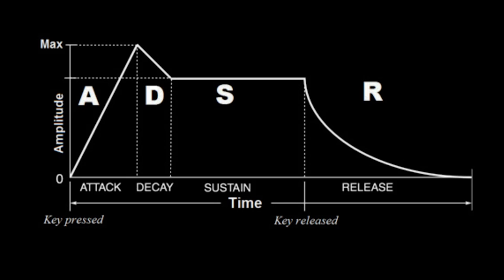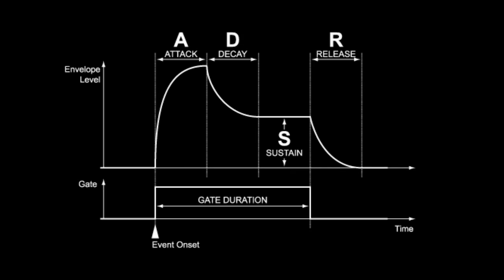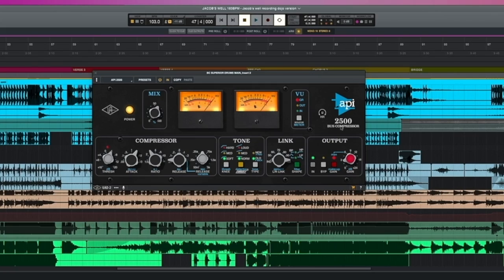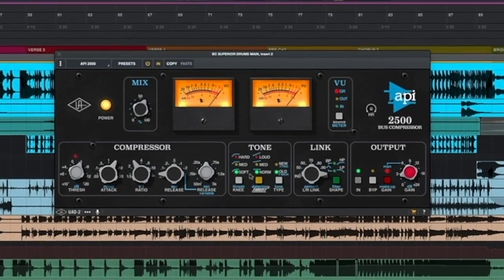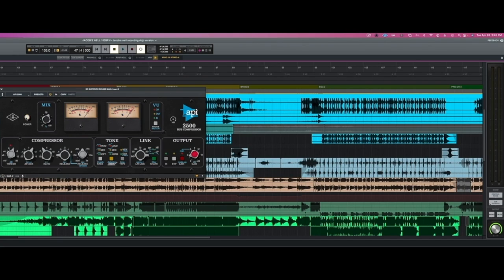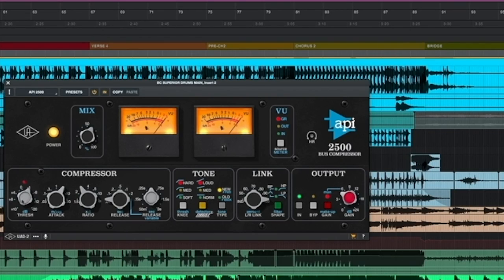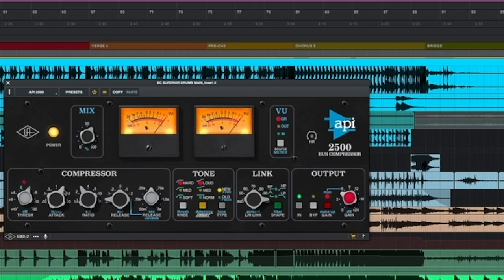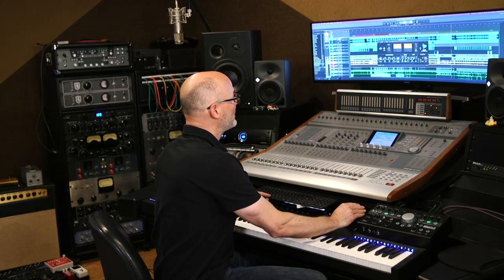What Is Compression & How It Works on Guitar? | Recording Dojo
Using the acronym TKARR, Nashville ace producer Bryan Clark breaks down the five parameters of compression and shows you how they apply to guitar and beyond.

Let’s begin our training with compression: a confusing topic for guitarists as players and as engineers wanting to make their recordings more professional. Compression has five core parameters: threshold, knee, attack, ratio, and release—or TKARR. I’m going to explain this metaphorically, as if you are at a major event, say, the Grammys, and you’ve just won. You’ve condensed a lifetime of “I’d like to thank” into 15 seconds, and you’ve been regally whisked offstage by an anonymous beauty in a ball gown.

The next thing you’re instructed to do is leave backstage, go through the giant ballroom (where a band is playing and people are partying), and go to the press room for photo ops and post-win interviews. You walk down the long hallway towards the ballroom door, where a burly 6'8" doorman stands behind velvet ropes. The doorman is the threshold and the velvet ropes are the knee.

In order for you to get into the ballroom, the doorman has to let you in. As you arrive at the door, he takes his hands off the ropes (hard knee), crosses his arms, coldly stares at you, and says, “What are doing here? This is for Grammy winners only.” Ouch! He doesn’t recognize you. He only listens to Siberian reggae bands. High threshold. So high that you can’t pass though. Conversely, if, as you approach, he gently unfastens the ropes (soft knee), says “I’m a huge fan,” and moves aside without you having to break stride, you have crossed the threshold and are now inside the ballroom. This is a well-set threshold, only allowing in those who are authorized. Or perhaps, as you arrive at the ballroom entrance, you notice that the doorman has passed out, the ropes have long been knocked over (no knee), and anyone can enter. Low threshold.

As soon as you enter the ballroom, within a millisecond, a waiter comes up to you: “Champagne? The press room is on the other side of the ballroom.” That’s quick attack. You notice there’s a string quartet playing Haydn’s Op. 76, and the volume is comfortably loud (low ratio, somewhere between 1.5:1 to 4:1). Almost as soon as you enter the ballroom, you’ve got your libation and move directly to the press room—quick release. You arrive at the press room with your wits about you, ready to talk about your big win.

Or, upon entering the ballroom, you mill around in the crowded room looking for directions and you’re in the middle of the ballroom before a waiter comes up to you and shouts: “Drink? Press room is over there.” That’s medium attack. The band is an ’80s cover band and the volume is rather loud for the room (medium ratio, 5:1 to 9.5:1). You eventually find your way to the press room and arrive slightly stunned, but ready.

Another version: Upon entering the ballroom, you’re immediately lost in a sea of people, shouting for directions and hopelessly trying to be heard above the Mötorhead tribute band. Your ears are ringing. Time passes, and you somehow find the press room door and a waiter shoves a drink in your hand just before you leave the ballroom. Slow attack. You arrive, dazed and confused, in the press room (high ratio, 10:1 and above).

00:00 - Asterope Cables
00:15 - Intro
00:35 - What Is Compression? TKARR
01:15 - Threshold
02:06 - Knee
02:56 - Attack
05:08 - Ratio
06:00 - Release
06:49 - Asterope Cables
07:09 - API 2500 Cus Compressor
07:43 - Compression on Drums
09:46 - Settings for Drum Compression
12:14 - Compression on Bass
13:18 - What Compression Does to Bass
14:06 - Compression on Guitar
15:23 - Compression on a Guitar Solo
17:03 - Compression on Stereo Mix
18:51 - Full Mix
20:47 - Compressor Variations
21:36 - Outro